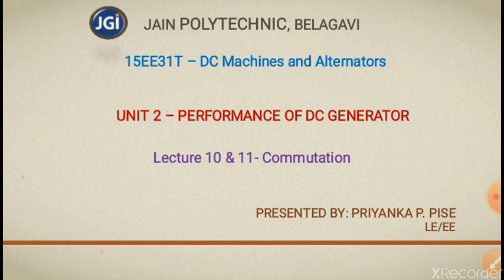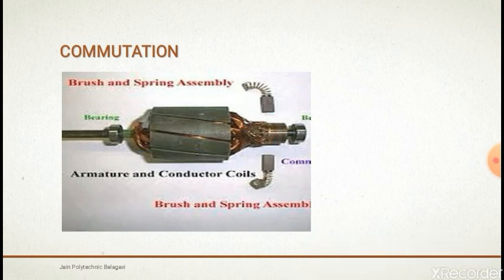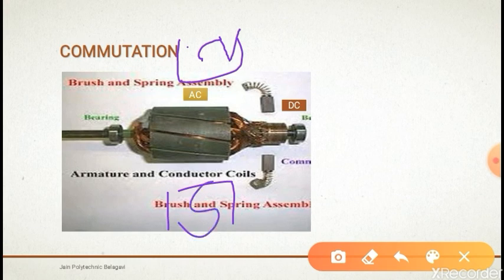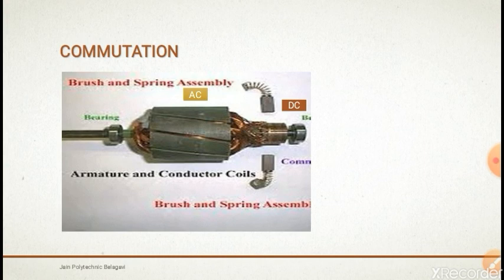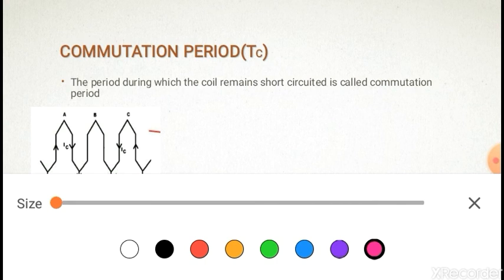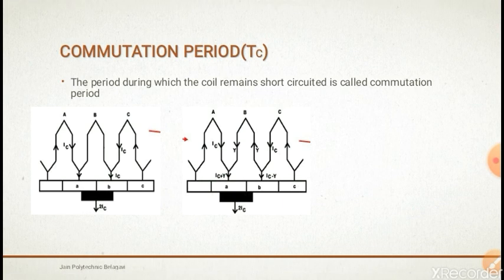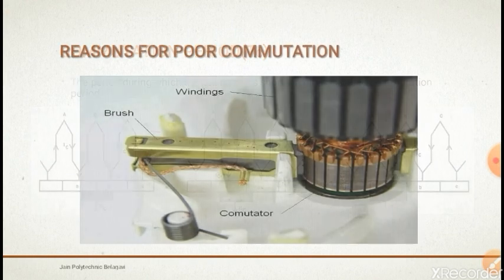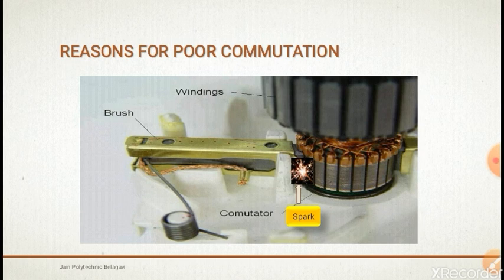Lecture 10 &11